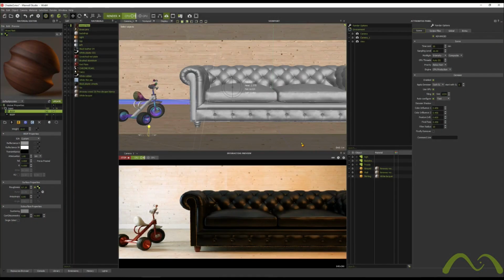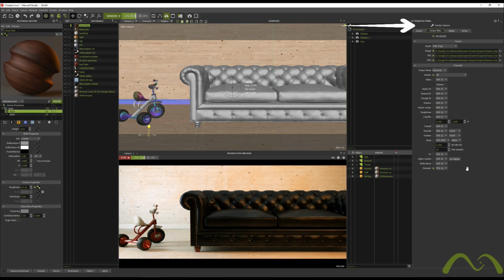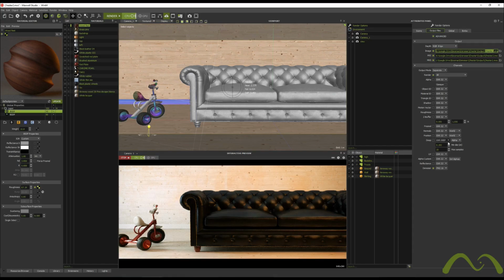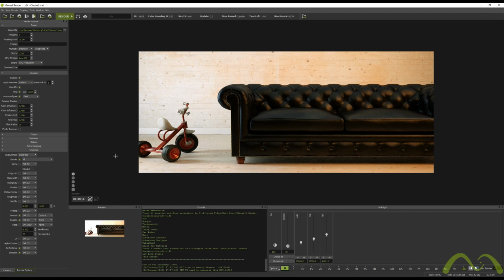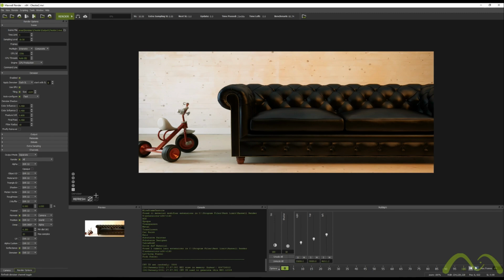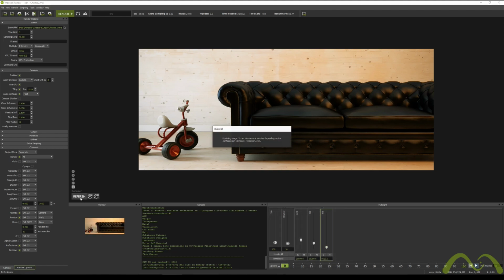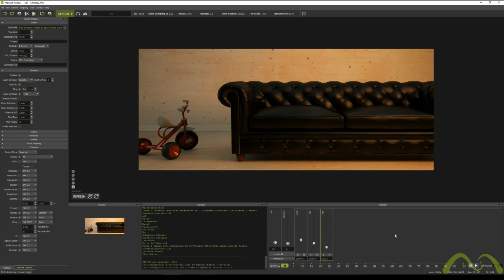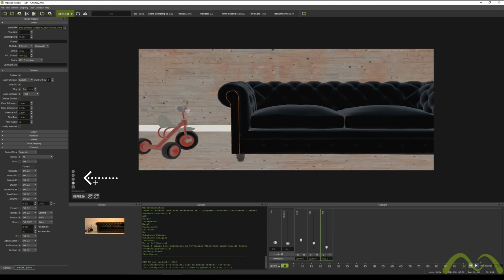Maxwell 5.2: Denoiser As a Channel